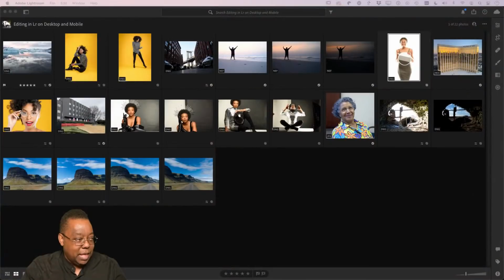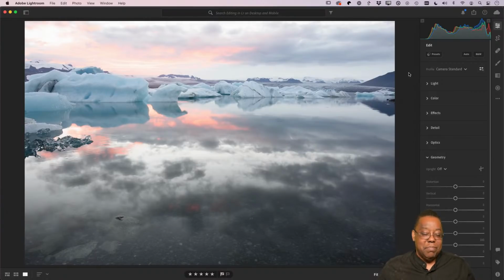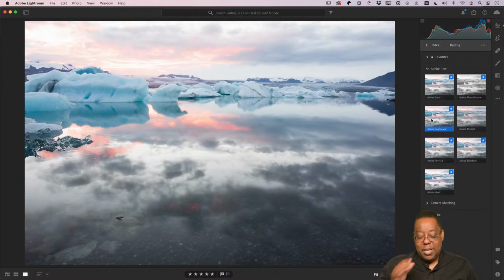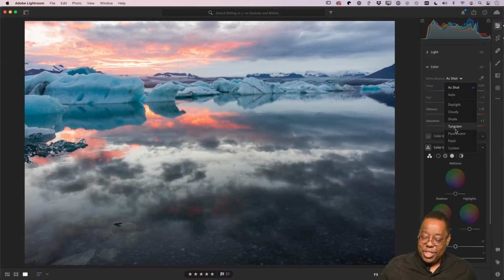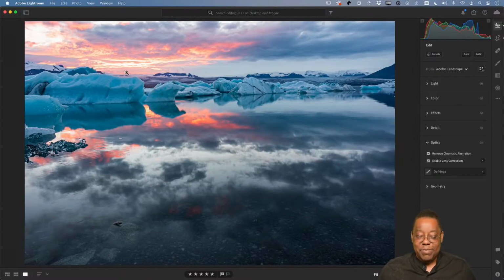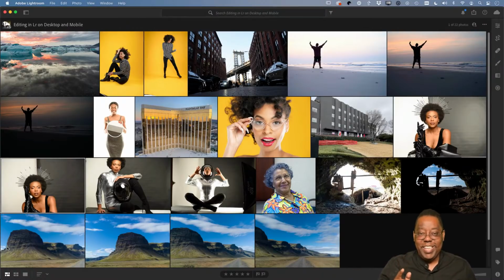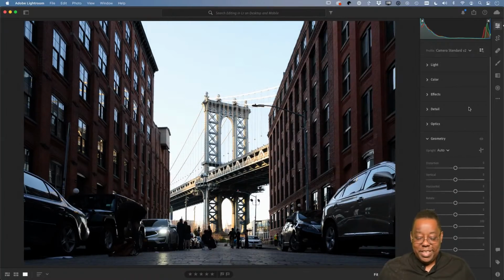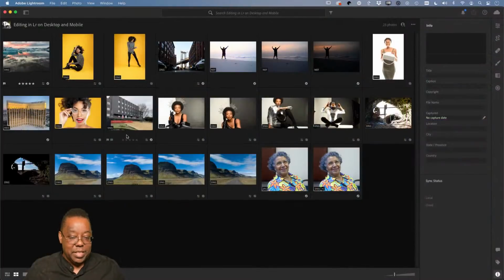Photography Masterclass | Editing Photos in Lightroom on Desktop and Mobile | Adobe Creative Cloud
Photography Evangelist Terry White is here to take a deep dive into the editing photos in Lightroom on Desktop and Mobile. See how it works and tips and tricks along the way.

Chapters
00:00 Start
00:20 Introduction
00:51 Overview of today’s class
03:06 announcements
05:51 Lightroom on desktop
06:26 Albums in Lightroom
11:32 Non destructive workflow
13:58 New Presets button overview
17:13 Presets vs Profiles
21:45 Editing categories overview
23:24 Auto settings button
25:30 Cropping
26:18 Color adjustments
29:12 Effects adjustments
32:07 Detail adjustments
33:16 Optics adjustments
34:08 Before and after
34:51 Creating versions
36:57 Fine tuning the sharpening settings
40:10 Applying adjustments to multiple photos
44:09 Color grading
47:34 Geometry adjustments
48:48 Super resolution
53:05 Lightroom mobile